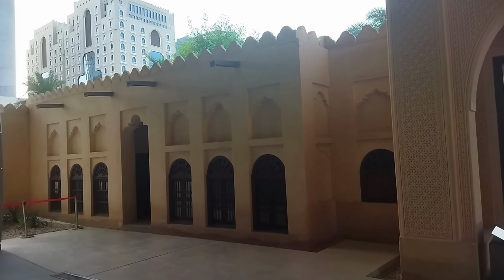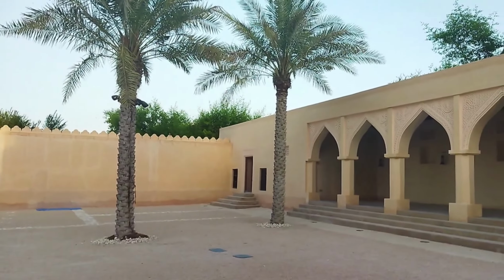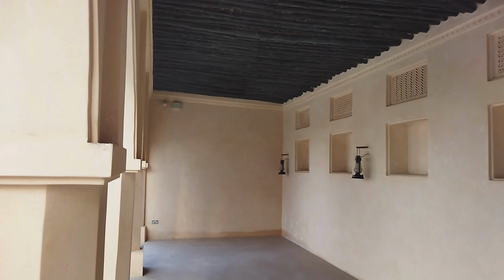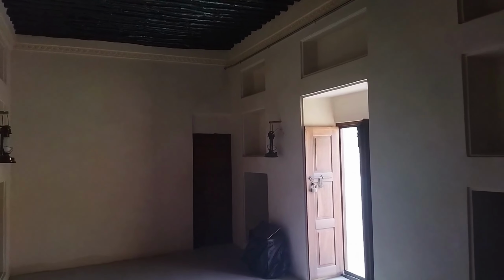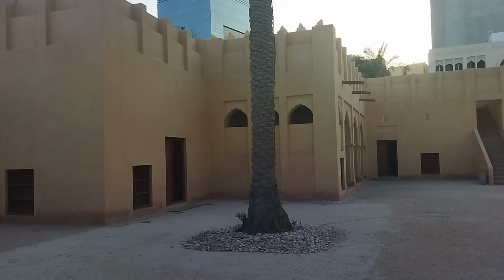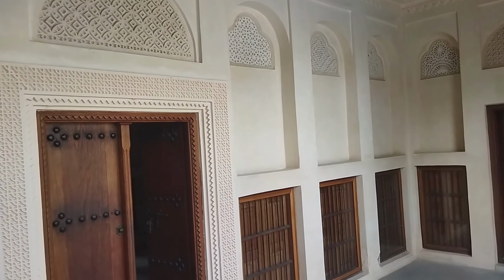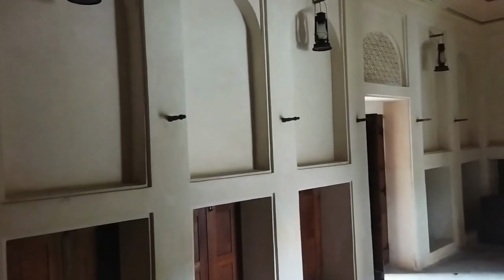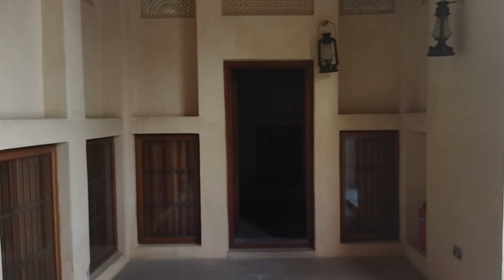The Old Palace In Doha | A Glimpse Into Qatar’s Rich History | Vlog#10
Doha, the vibrant capital of Qatar, is a city known for its modern skyline and rapid urban development. Yet, nestled among its towering skyscrapers and futuristic architecture lies a historical gem — the Old Palace, constructed in 1880. This palace stands as a reminder of the city’s past, embodying the culture and traditions of a bygone era.

Historical Significance
Built in the late 19th century, the Old Palace served as a royal residence and administrative center. At the time, Qatar was a small but strategic pearl-fishing nation on the Arabian Peninsula. The palace was commissioned by Sheikh Jassim bin Mohammed Al Thani, the founder of modern Qatar, as a symbol of power and governance. It played a key role in the political and social life of the region, reflecting the importance of leadership and tribal unity during a time when Qatar was establishing its identity.

Architectural Marvel
The Old Palace is a fine example of traditional Qatari architecture, blending functionality with aesthetics. The structure was built using locally sourced materials, primarily limestone and mud bricks, which helped to insulate the building from the intense heat. Its design incorporates features typical of Arabian forts, such as high walls, narrow windows, and a central courtyard. The courtyard, a hallmark of Islamic architecture, served as a communal space for family gatherings and important ceremonies.

The palace's distinctive towers, once used for defense, still stand tall, giving visitors a glimpse of how the structure was not only a residence but also a fortress. The arches and wooden beams (known as "danchal") add to the palace’s aesthetic appeal, showcasing the craftsmanship of the era.

Cultural Legacy
For decades, the Old Palace was at the heart of Qatar’s political and social developments. It hosted important meetings and diplomatic discussions, particularly during the transition of power and consolidation of Qatar’s sovereignty. The palace also became a symbol of resilience and heritage, standing firm through the changes that swept across the Gulf region.

الدوحة، العاصمة النابضة بالحياة لدولة قطر، مدينة مشهورة بأفقها العصري وتطورها العمراني السريع. ومع ذلك، وبين ناطحات السحاب الشاهقة والهندسة المعمارية المستقبلية، توجد جوهرة تاريخية – القصر القديم، الذي تم بناؤه في عام 1880. هذا القصر يقف كذكرى لماضي المدينة، مجسدًا الثقافة والتقاليد لعصر مضى.

الأهمية التاريخية
بُني القصر القديم في أواخر القرن التاسع عشر، وكان يستخدم كإقامة ملكية ومركز إداري. في ذلك الوقت، كانت قطر دولة صغيرة ولكنها استراتيجية في صيد اللؤلؤ على شبه الجزيرة العربية. أمر بتشييد القصر الشيخ جاسم بن محمد آل ثاني، مؤسس قطر الحديثة، ليكون رمزًا للقوة والحكم. لعب القصر دورًا رئيسيًا في الحياة السياسية والاجتماعية للمنطقة، حيث يعكس أهمية القيادة ووحدة القبائل في وقت كانت قطر تثبت فيه هويتها.

إعجاز معماري
يعد القصر القديم مثالًا رائعًا على العمارة القطرية التقليدية، حيث يجمع بين الوظائف العملية والجمالية. تم بناء الهيكل باستخدام مواد محلية، مثل الحجر الجيري والطوب الطيني، مما ساعد في عزل المبنى من الحرارة الشديدة. يتضمن تصميمه ميزات تقليدية للقلاع العربية، مثل الجدران العالية والنوافذ الضيقة والفناء المركزي. الفناء، وهو علامة مميزة في العمارة الإسلامية، كان يستخدم كمساحة اجتماعية للتجمعات العائلية والاحتفالات الهامة.

أبراج القصر المميزة، التي كانت تستخدم للدفاع، لا تزال قائمة شامخة، مما يمنح الزوار لمحة عن كيفية عمل المبنى ليس فقط كمسكن، بل كحصن أيضًا. الأقواس والعوارض الخشبية (المعروفة باسم "الدنشل") تضيف إلى جاذبية القصر الجمالية، مما يعرض براعة الحرفيين في ذلك العصر.

الإرث الثقافي
لعدة عقود، كان القصر القديم في قلب التطورات السياسية والاجتماعية في قطر. استضاف اجتماعات مهمة ومناقشات دبلوماسية، خاصة خلال انتقال السلطة وتوحيد السيادة القطرية. كما أصبح القصر رمزًا للصمود والتراث، حيث ظل ثابتًا رغم التغيرات التي اجتاحت منطقة الخليج.

اليوم، تم الحفاظ على القصر القديم كمعلم ثقافي. وبينما تحولت الدوحة إلى مدينة حديثة مليئة بناطحات السحاب والبنية التحتية المتطورة، يبقى القصر رابطًا ملموسًا مع الماضي. إنه يوفر للسكان والزوار فرصة للعودة إلى الوراء في الزمن وتذوق أسلوب الحياة البسيط ولكن العميق الذي عاشه أسلاف قطر.

Track Information:
Track: Echoes of Emir
Artist: Patrick Patrikios